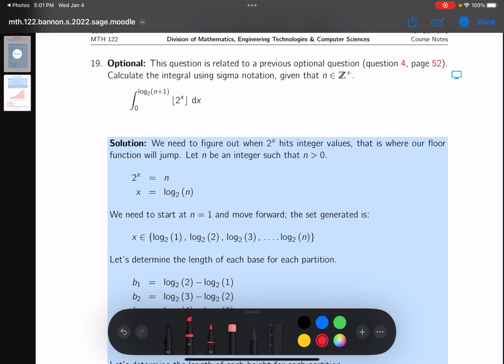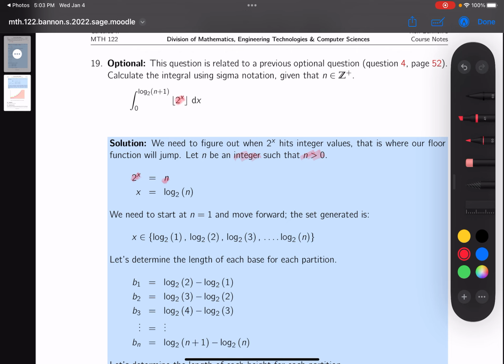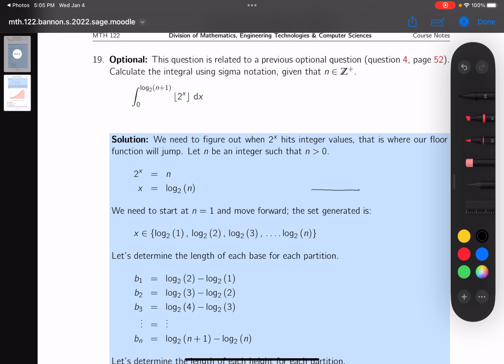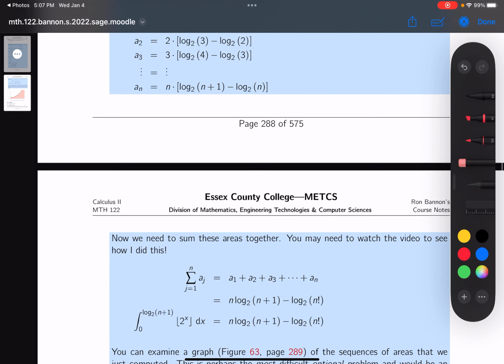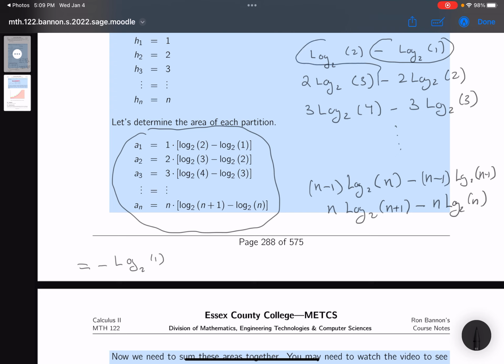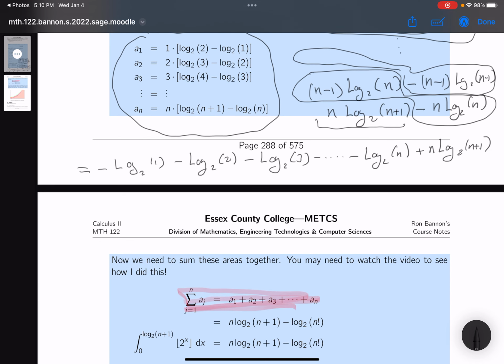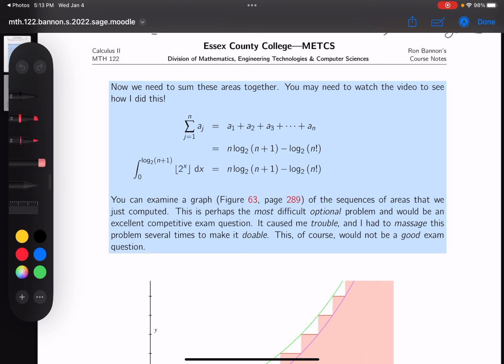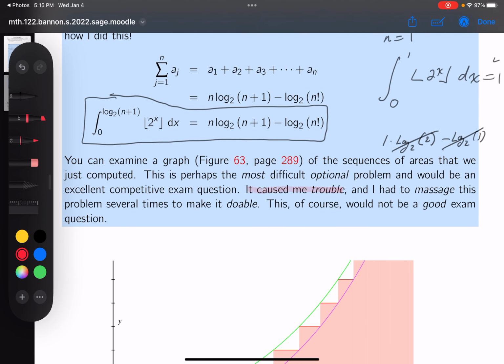mth 122 16 04 19